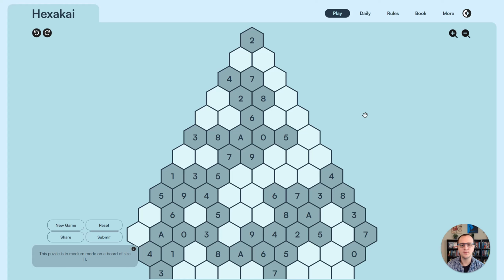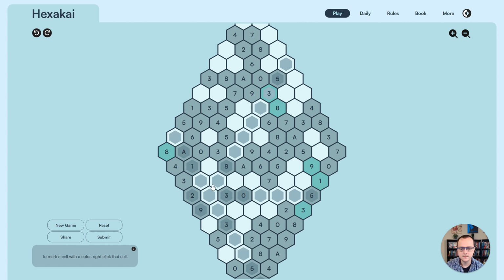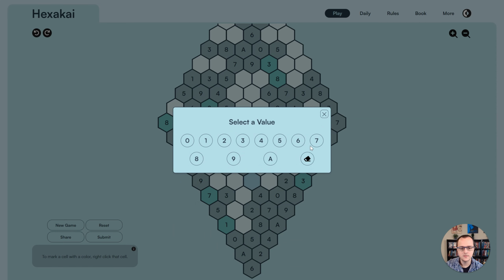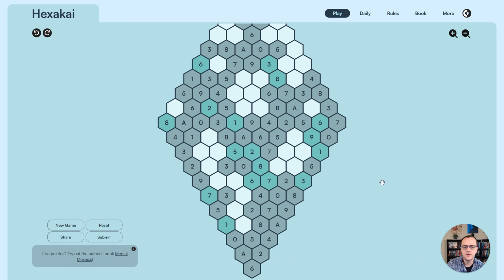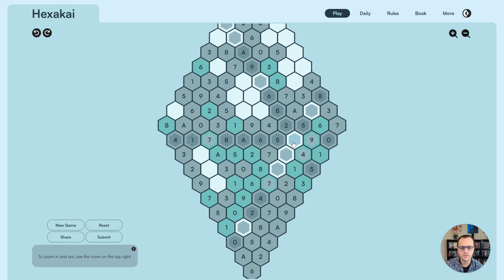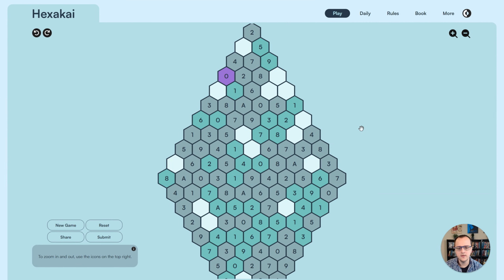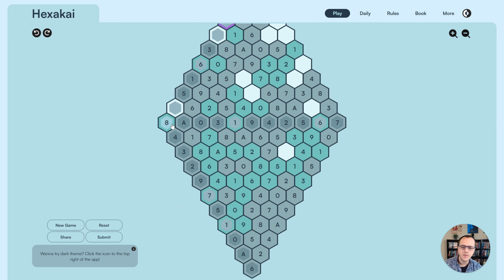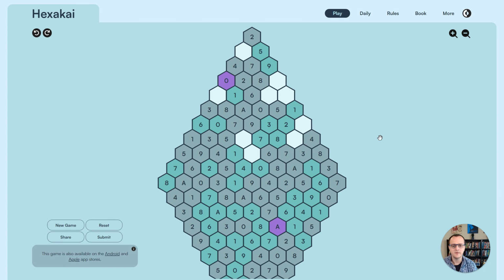Hexakai Playthrough - September 12th Daily Puzzle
⬢ Hexakai, a Sudoku-inspired game of hexagons! ⬢

This is my playthrough of the daily puzzle from September 12th, 2024, a puzzle of size 11 with a rating of medium.

If you want to try the puzzle for yourself, you can play it